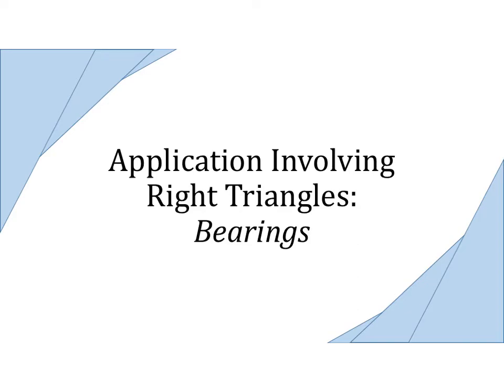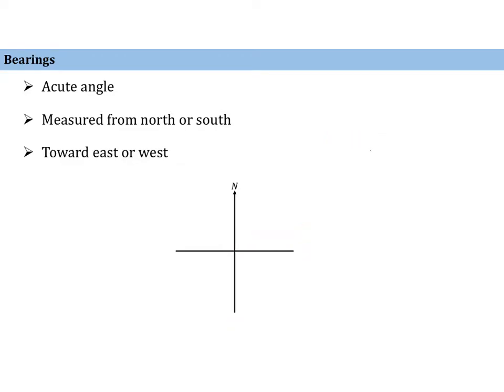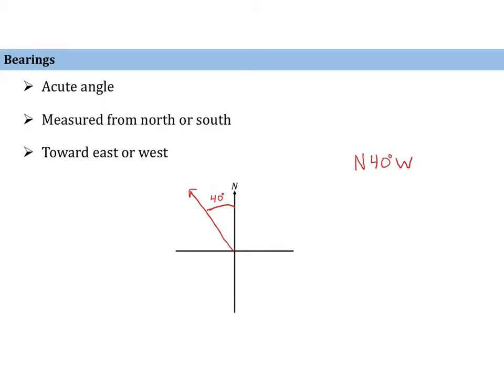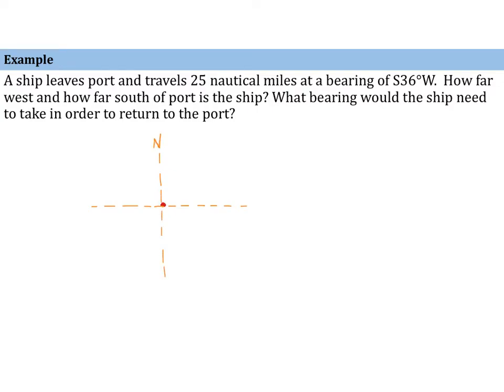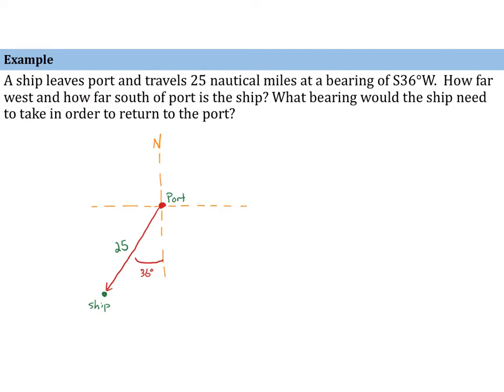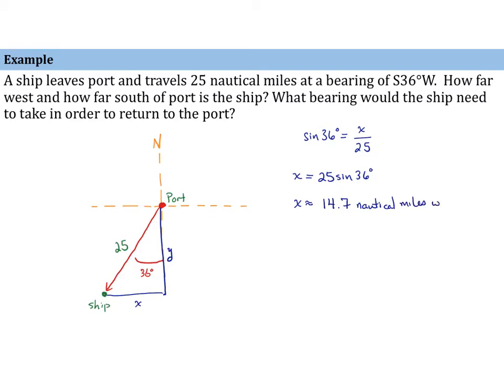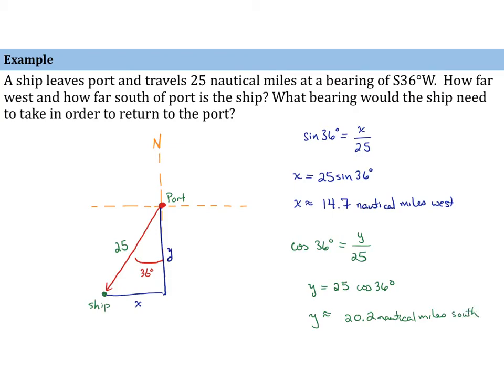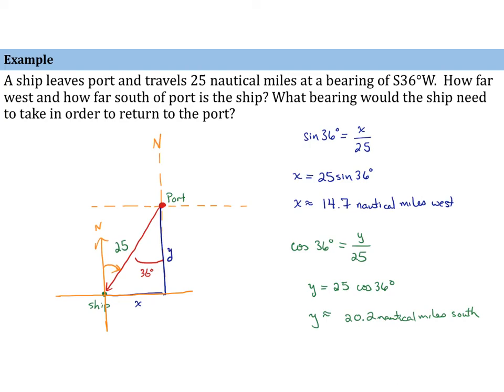Applications Involving Right Triangles, Part 2: Bearings